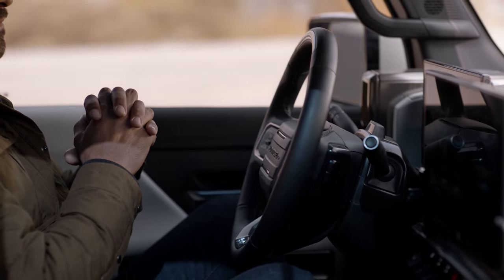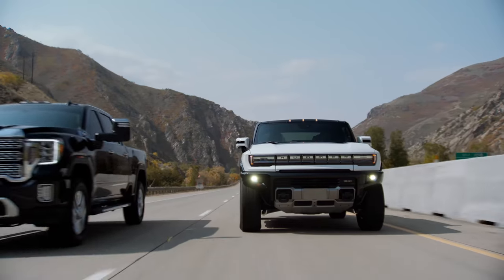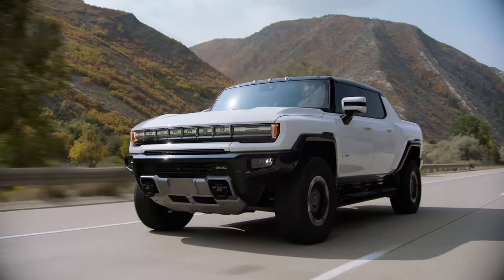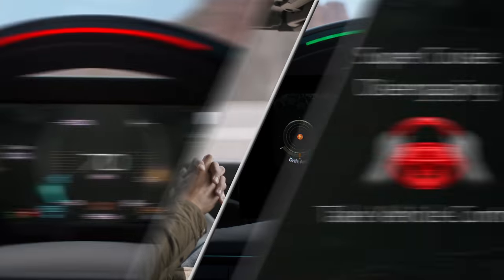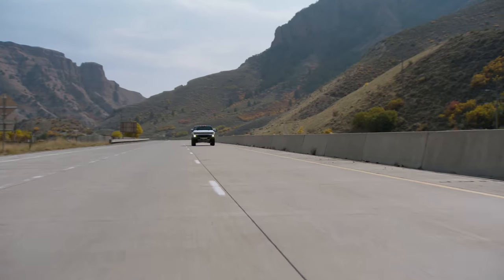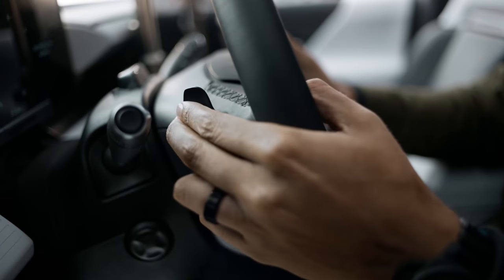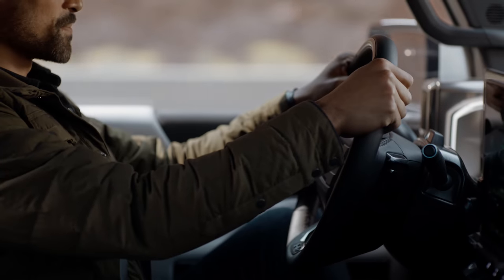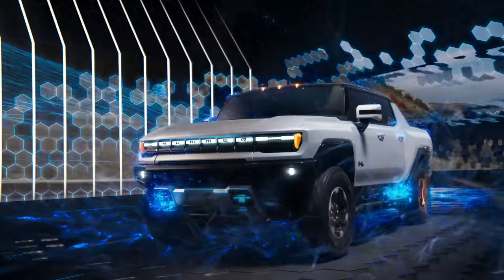GMC HUMMER EV PICKUP | “Declassified: Super Cruise Driver Assistance Technology”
Experience truly hands-free driving on compatible roads with available Super Cruise1 driver-assistance technology for compatible roads. Use Automatic Lane Change to allow the GMC HUMMER EV Pickup to change lanes for you while maintaining your desired cruising speed. You can also use Lane Change on Demand to change lanes with simply the tap of the turn signal.

To make the most of your GMC HUMMER EV Pickup driving experience, explore all Declassified videos

Always pay attention while driving and when using Super Cruise.
Do not use a handheld device. for full details.